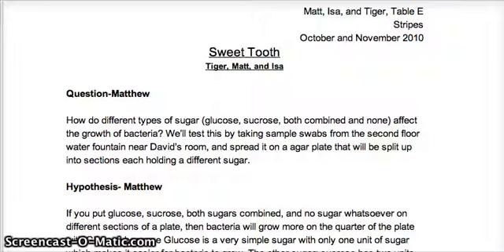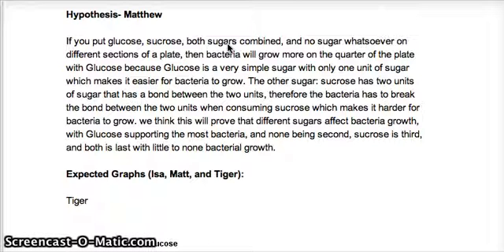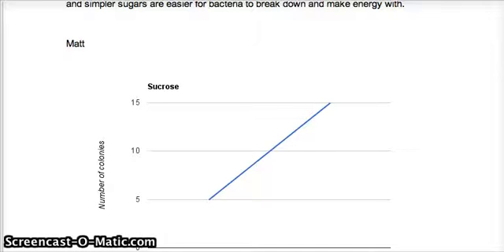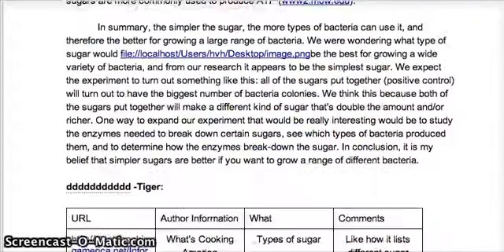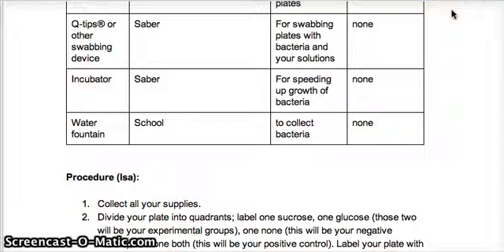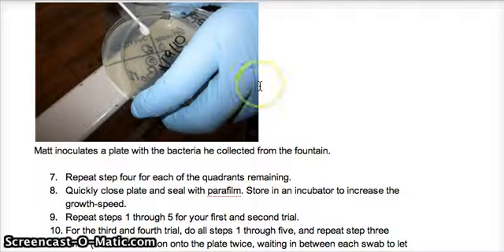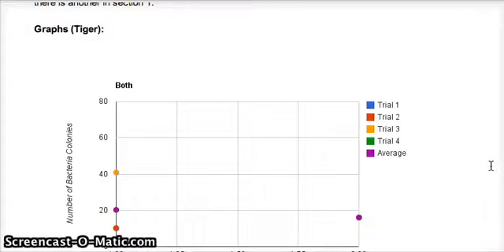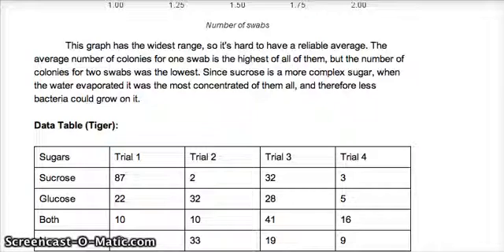Glucose or Sucrose vs bacteria - Middle School Science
Table E
Stripes
Bacteria Experiment 2010

Isa, Matt, TigerTable E
Stripes
Bacteria Experiment 2010

Isa, Matt, Tiger